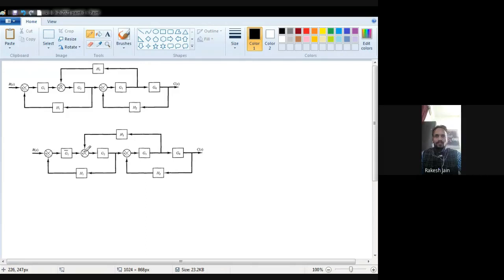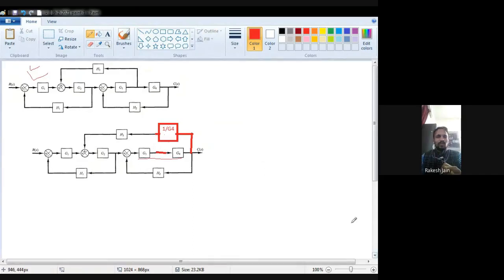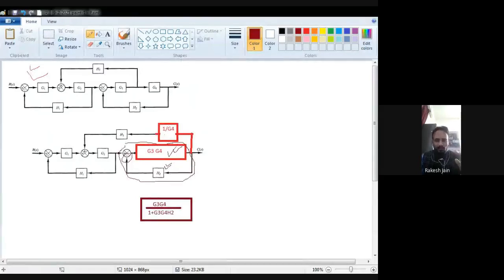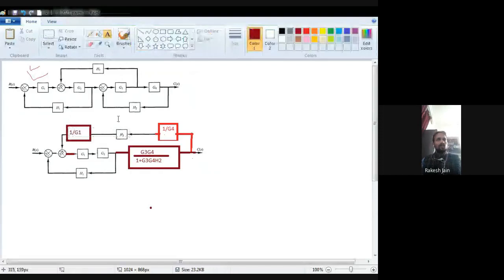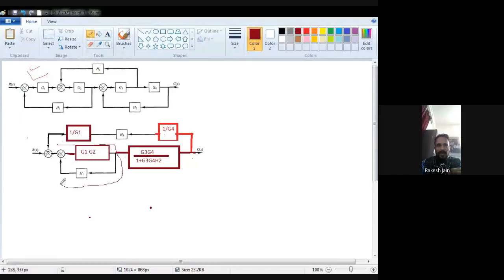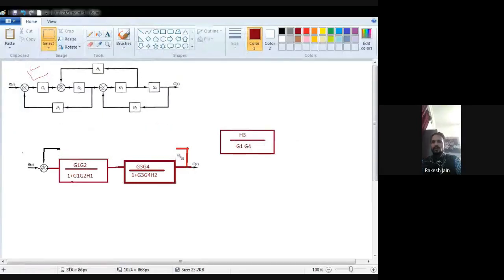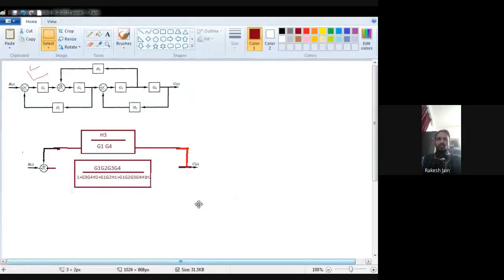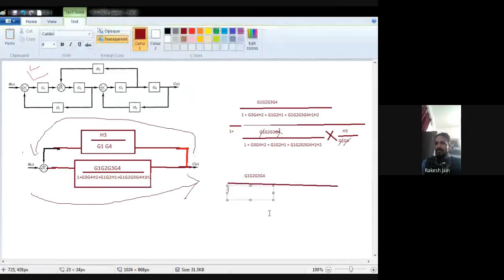complex numerical on block diagram reduction -FACULTY-RAKESH JAIN (SGVU)